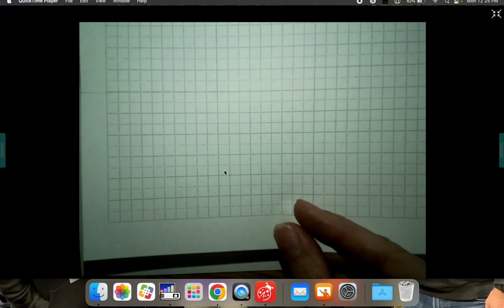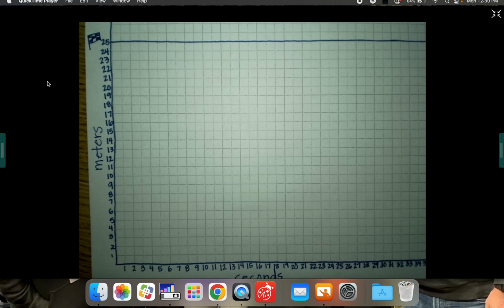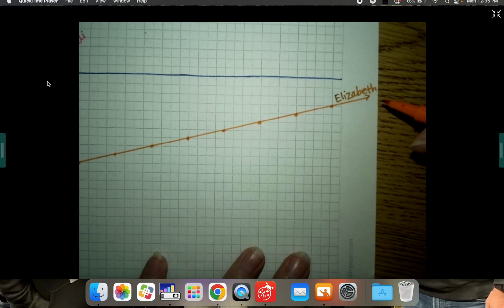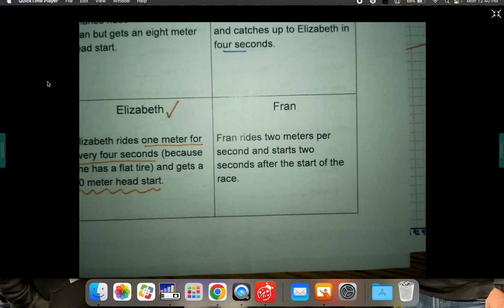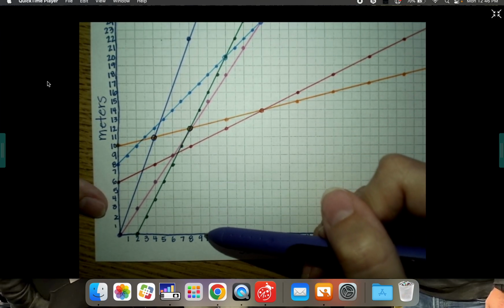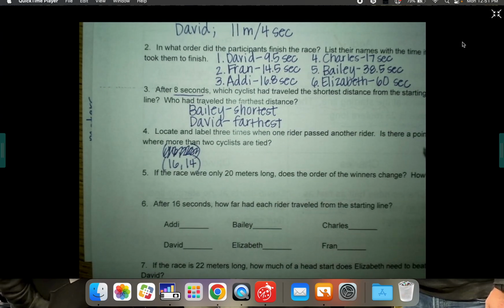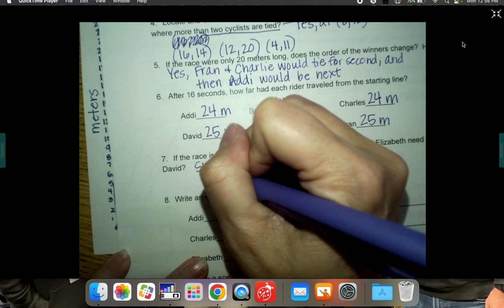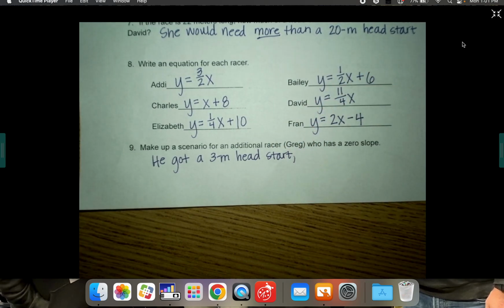The Big Race Activity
Follow along on this video to work out a linear situation. The Big Race will have 6 tricycle racers, with 6 different starting positions (y-intercepts) and 6 different rates (slopes). Answer the follow-up questions on the back, in order to understand how to interpret and read your graphs.